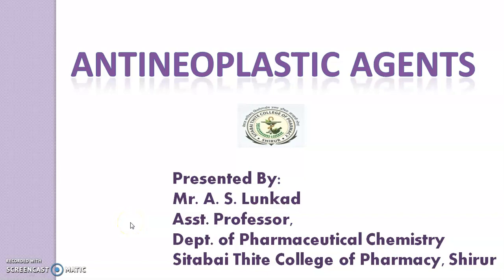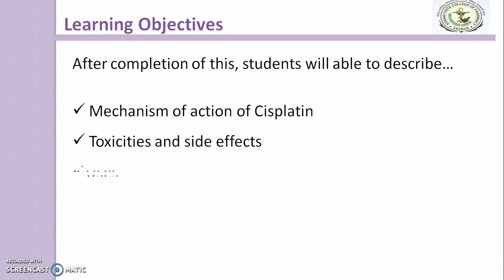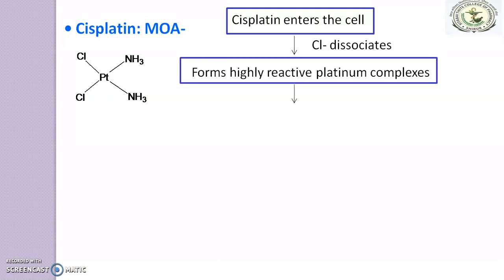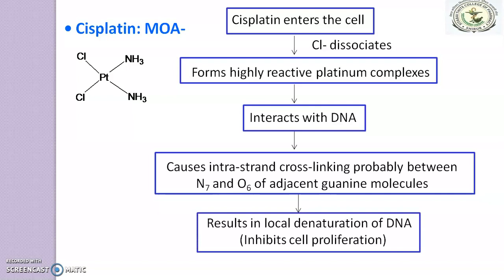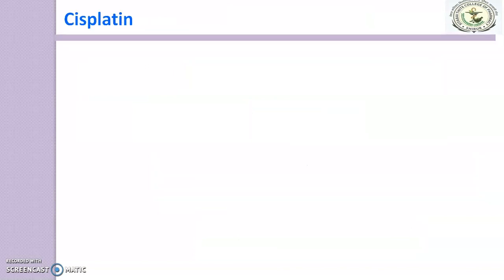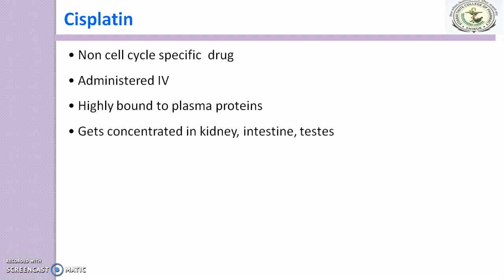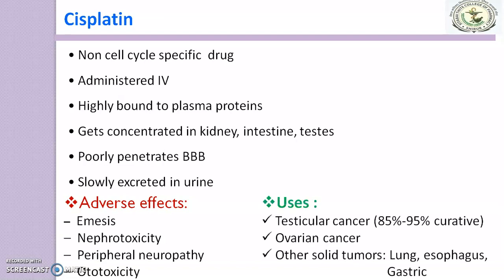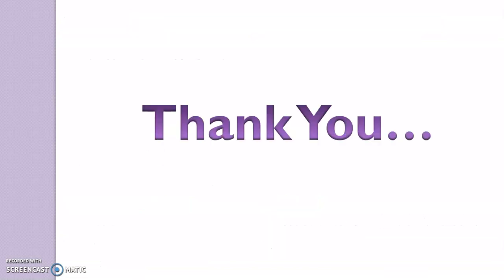Antineoplastic agents Cisplatin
This presentation contains following points of Cisplatin:
# Mechanism of action
# Adverse effects
# Uses
MOA: Cisplatin enters the cell and dissociates Cl ions and forms highly reactive platinum complexes which interacts with DNA and causes intra-strand cross-linking probably between N7 and O6 of adjacent guanine molecules, results in local denaturation of DNA
(Inhibits cell proliferation)

Adverse effects:
–  Emesis
–  Nephrotoxicity
–  Peripheral neuropathy
–  Ototoxicity

Uses :
 - Testicular cancer (85%-95% curative)
 - Ovarian cancer
 - Other solid tumors: Lung, esophagus,  Gastric